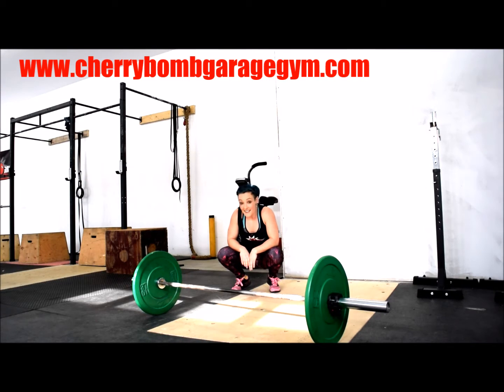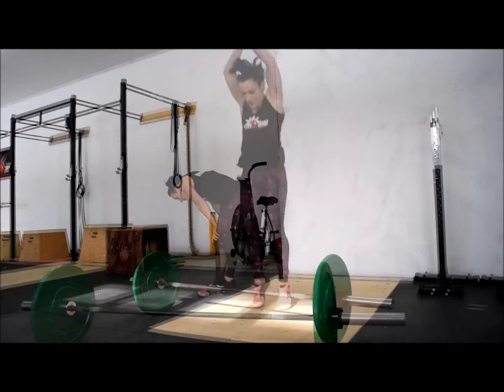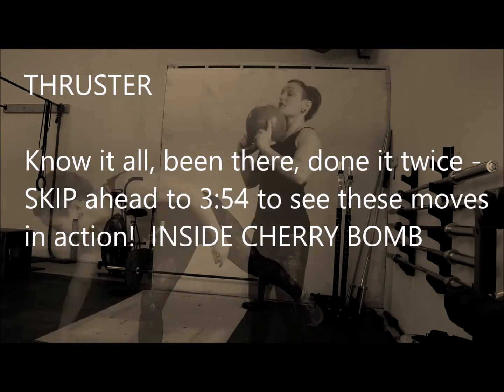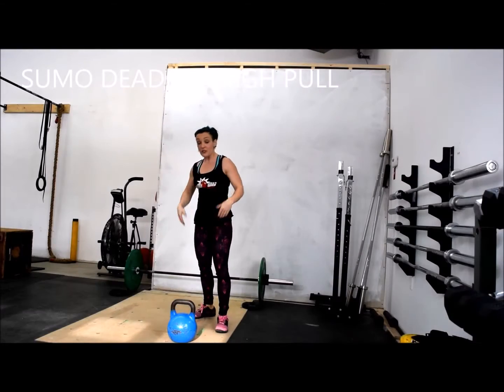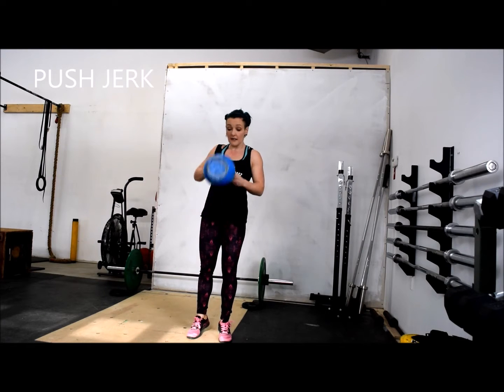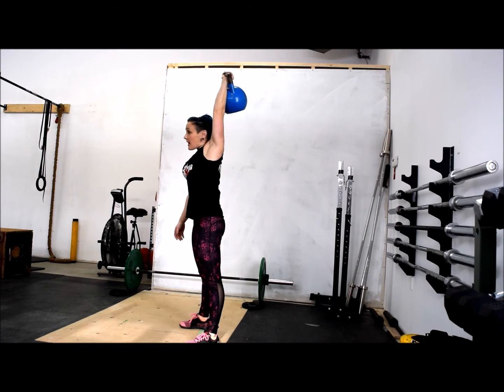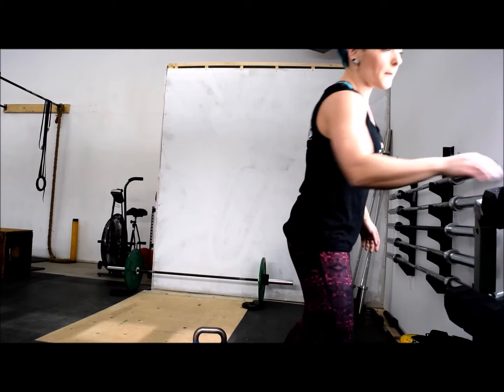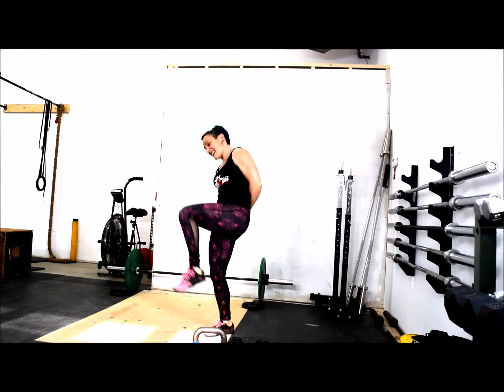Fit Bomb - Crossfit WOD AirForce 5 moves, 20 reps and a whole lot of burpees